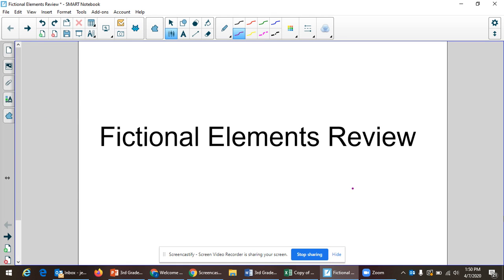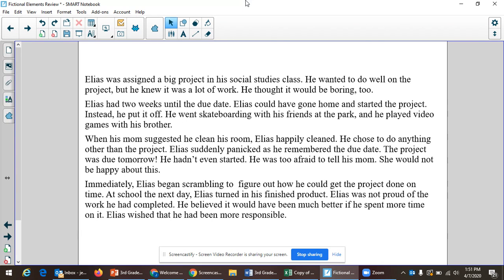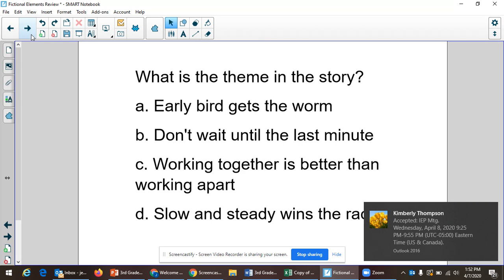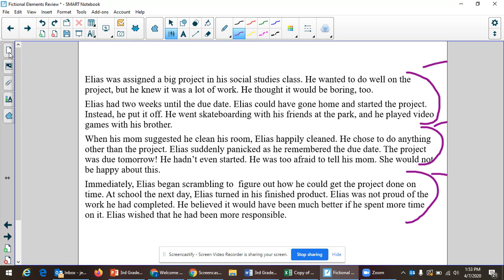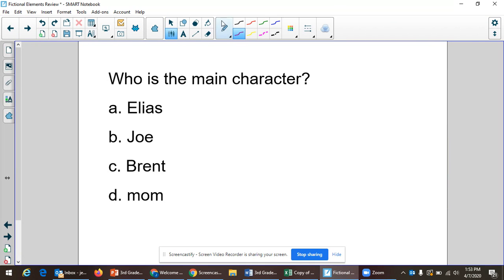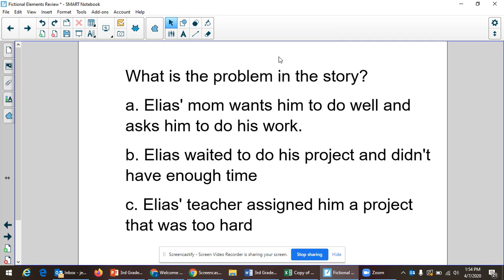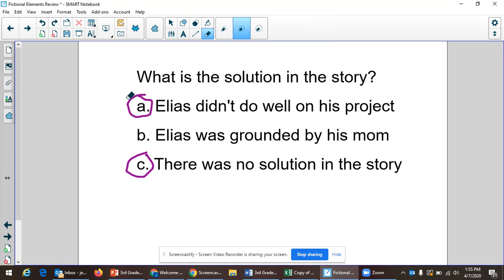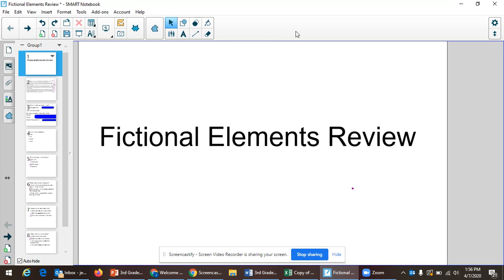Fictional Elements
Fictional Elements Close Read